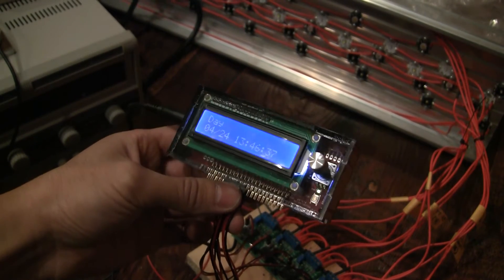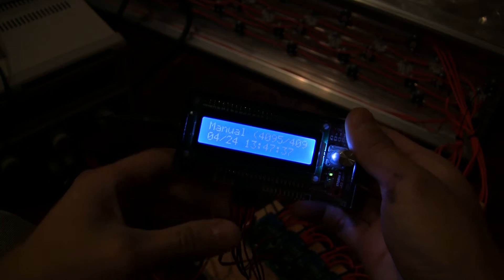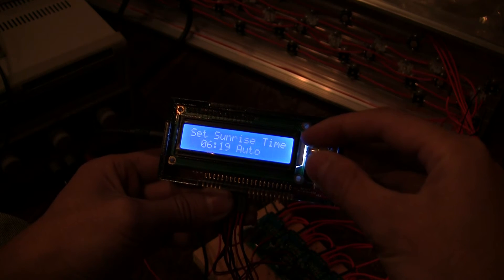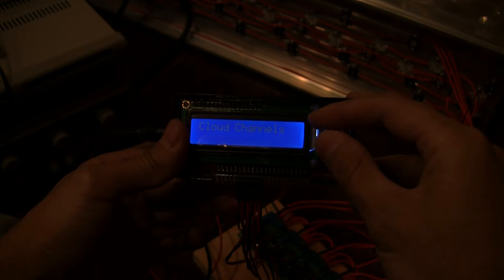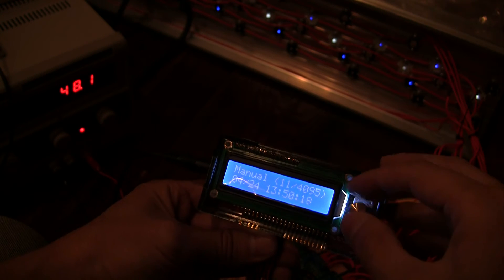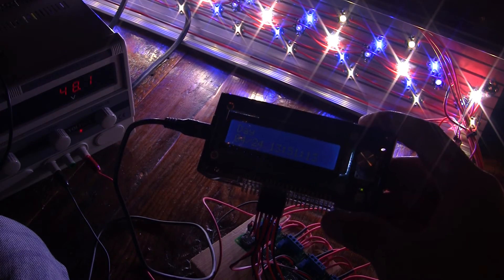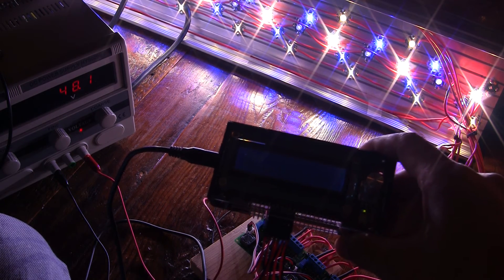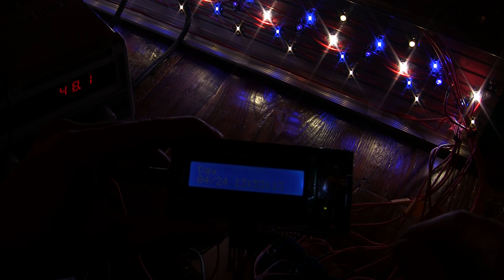Storm X PWM LED Controller Preview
PCA9685 PWM Driver
2x16 LCD Display
16-Channel 12-Bit PWM
4096 Dimming Levels
Real-Time Clock
Manual Sunrise/Sunset Time
Geolocated Sunrise/Sunset
Staggered Sunrise/Set Delays
Intuitive Wheel Interface
SmoothRamp Dimming
SmoothRamp Clouds
Cloud Channel Clustering
Lightning Storm Effects
Upgradeable via FTDI (Arduino compatible)